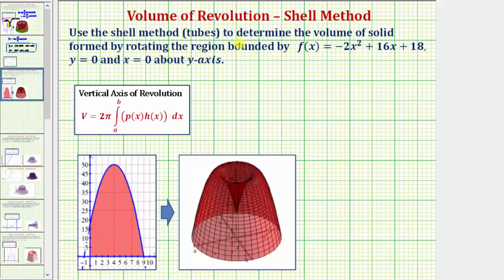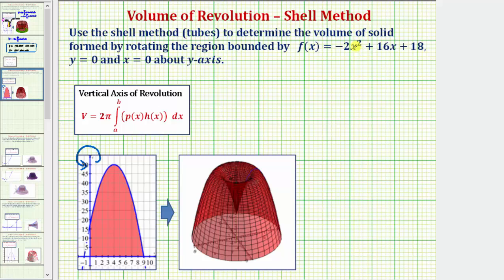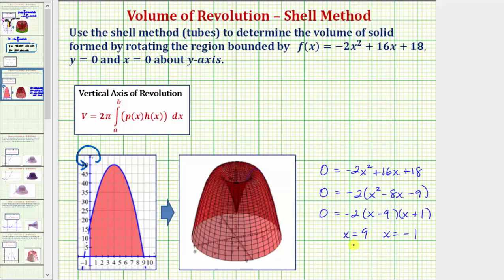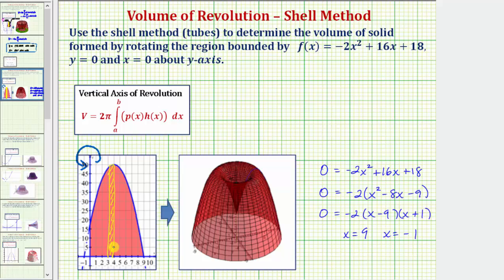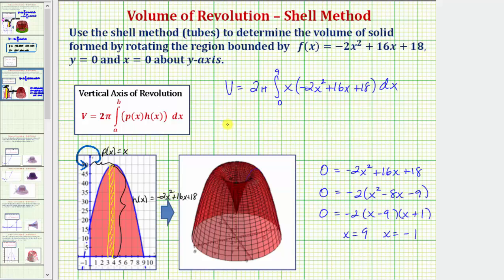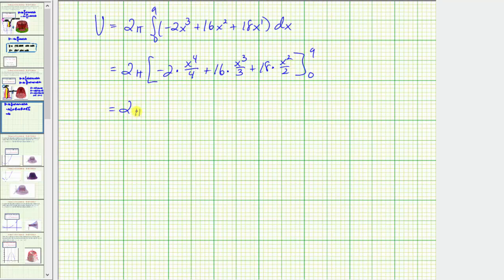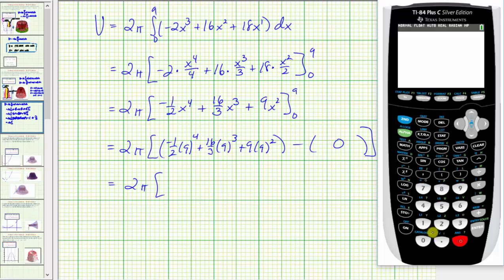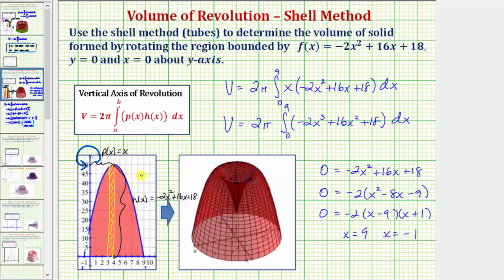Ex: Determine a Volume of Revolution Using the Shell (tube) Method (Quadratic About y-axis)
This video explains how to determine a volume of revolution using the shell (tube) method.  Vertical intercepts of function are found.